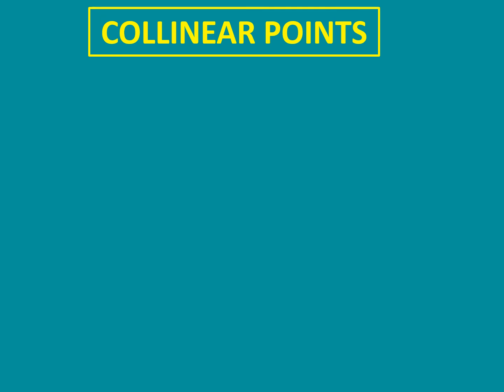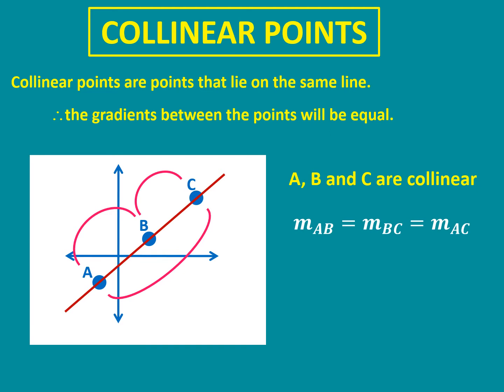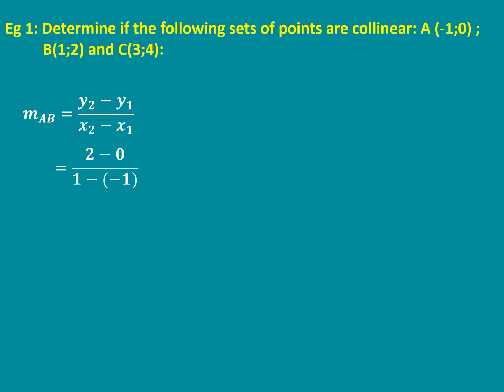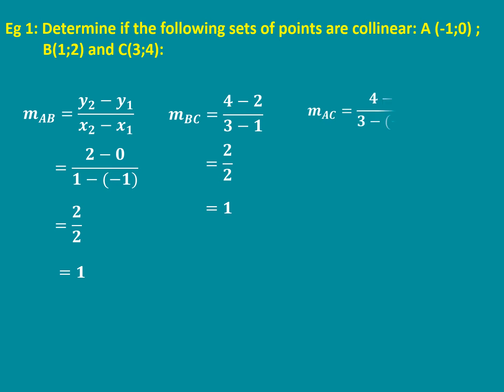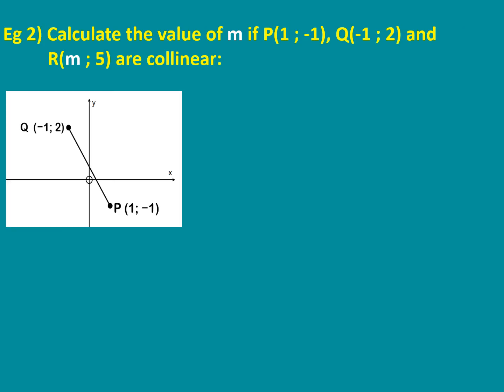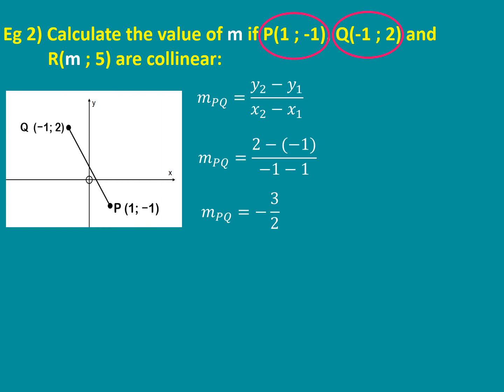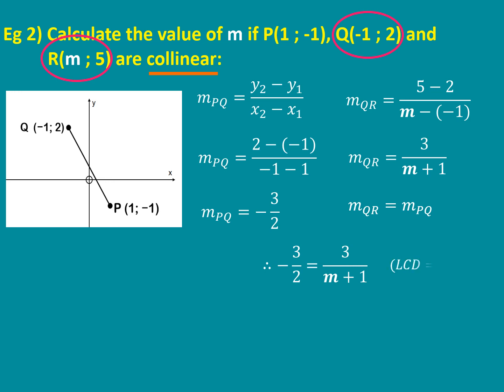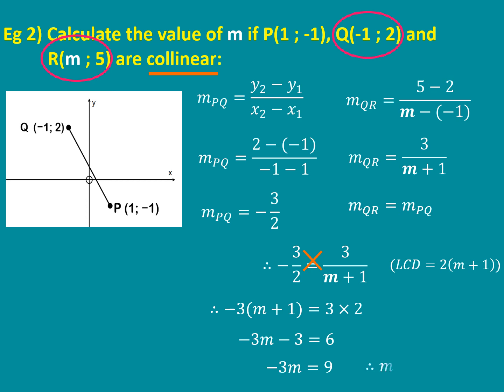Coordinate (Analytical) Geometry - Colinnear points (Grade 10)